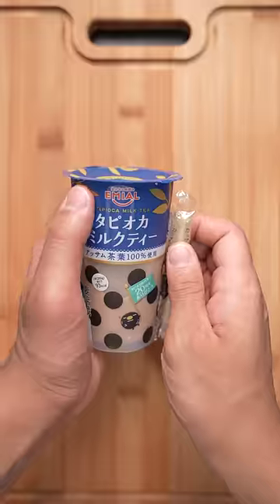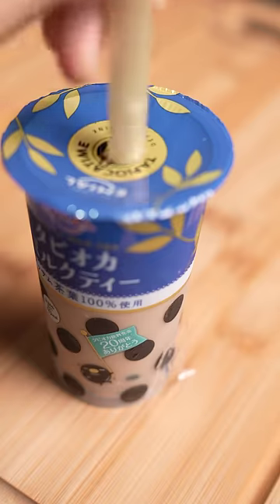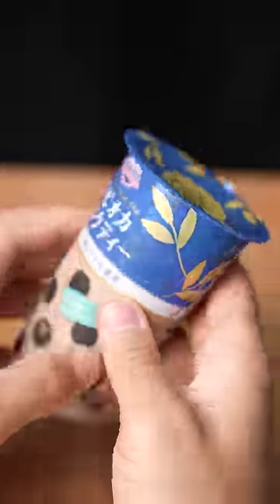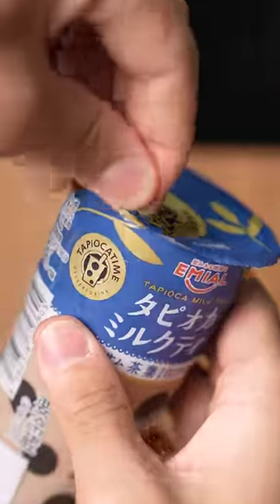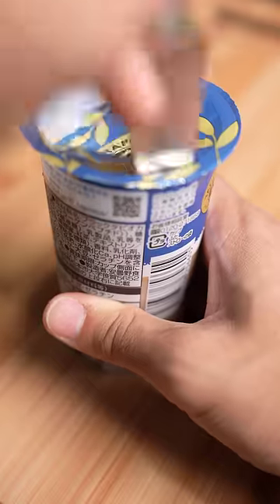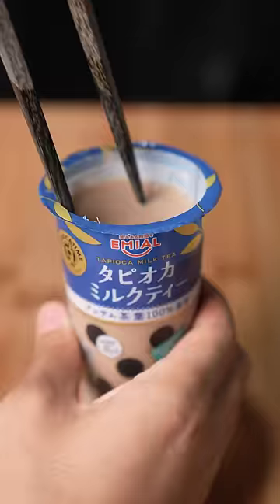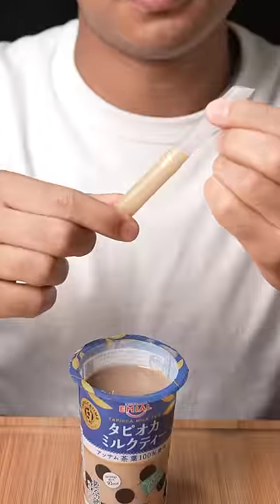Am I Drinking This Right?